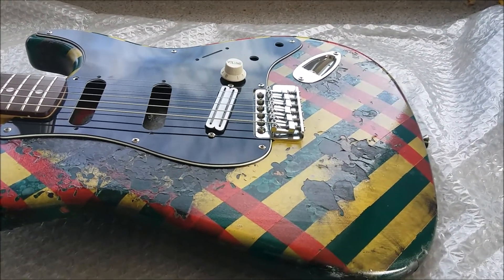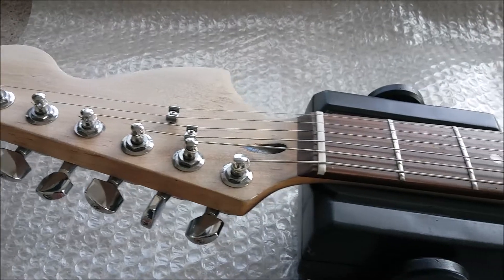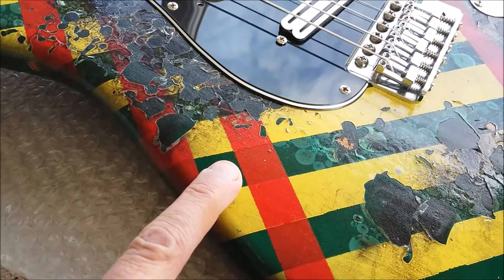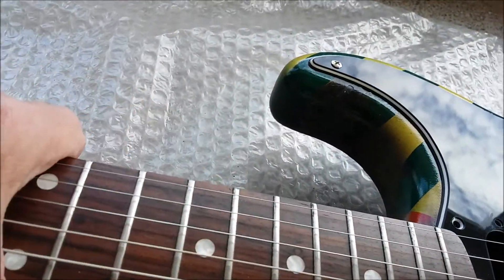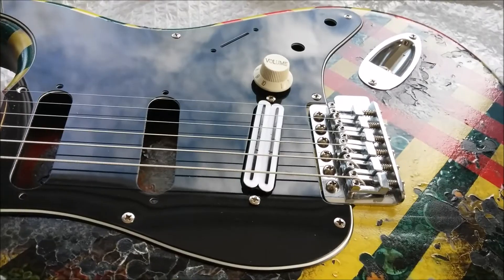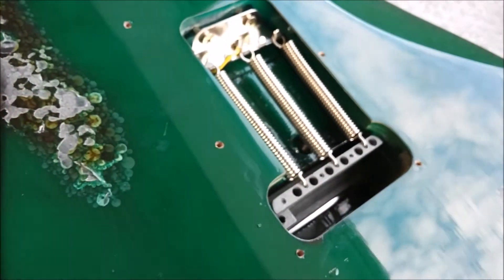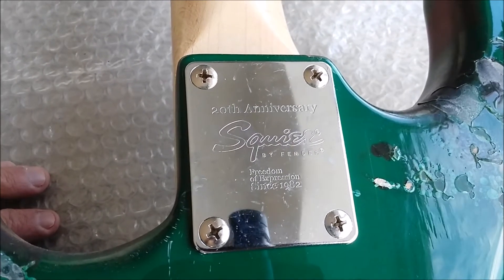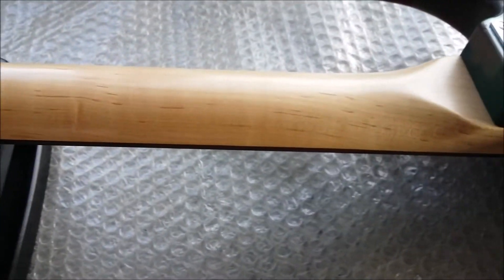Strat Mega Mod and Competition Winner!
Something I hadn't done a vid on before. One day it will be finished!